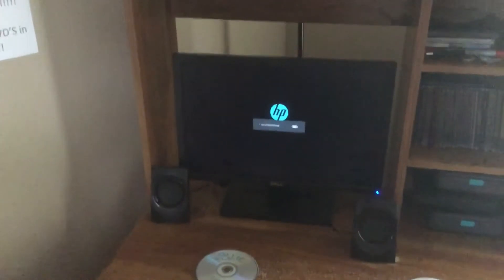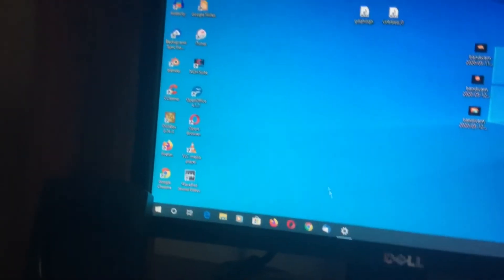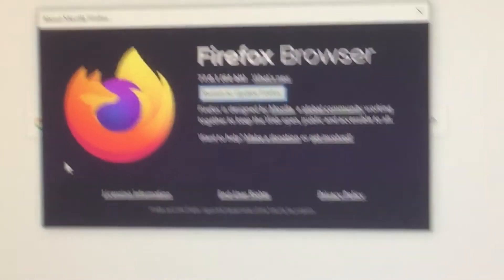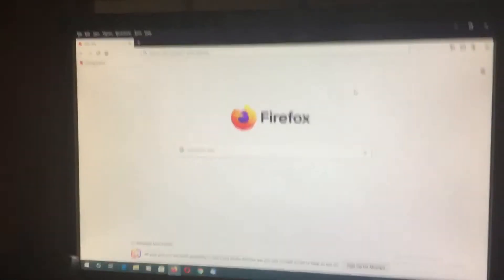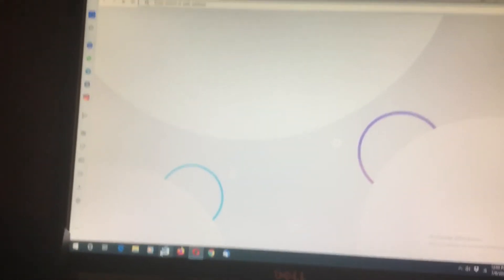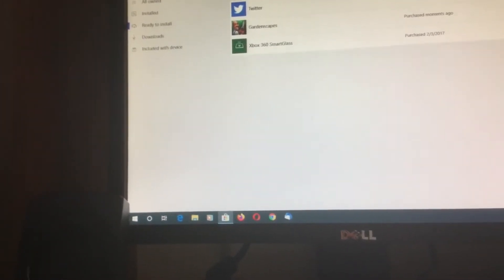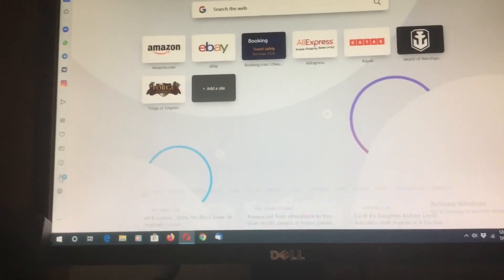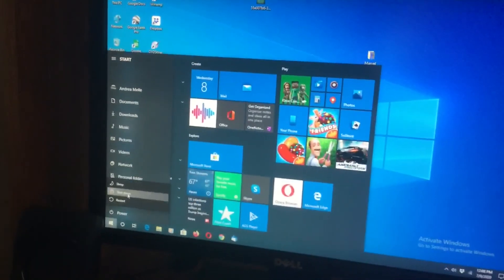Hewlett-Packard Pavilion Multimedia Upgrades So Far